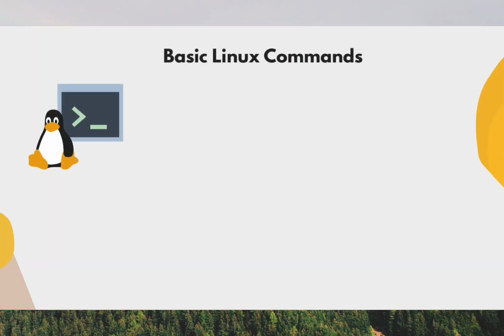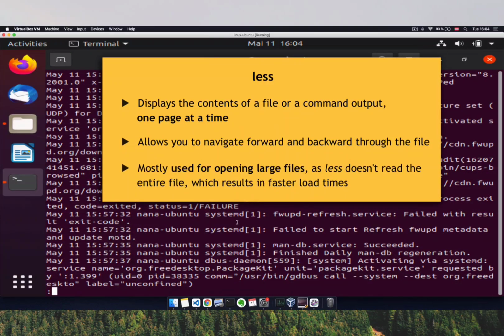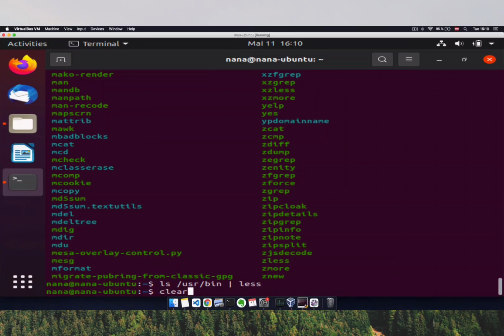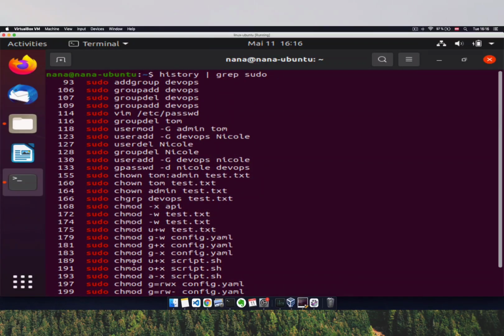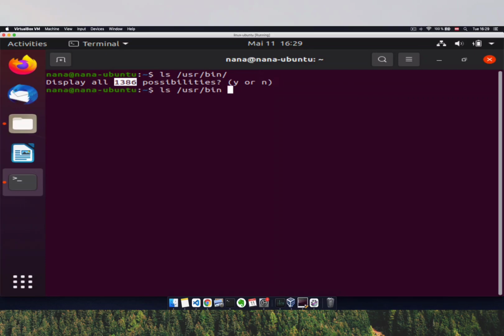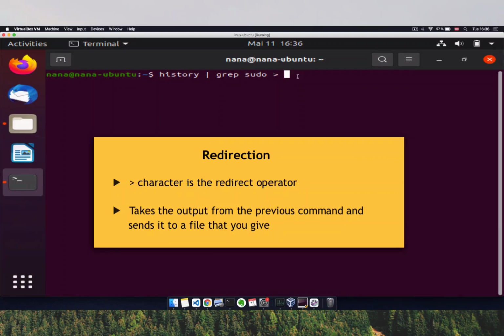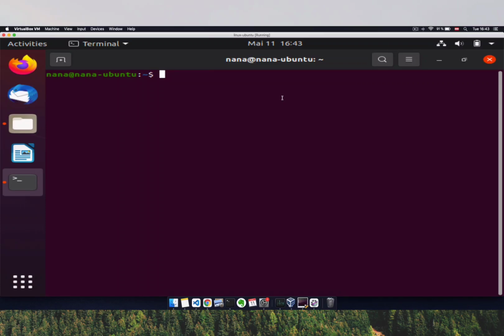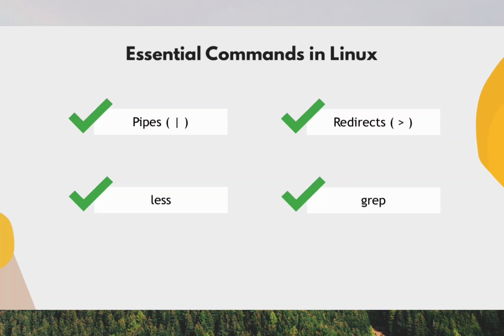Kknlinuxbasics basic commands 3 14/20